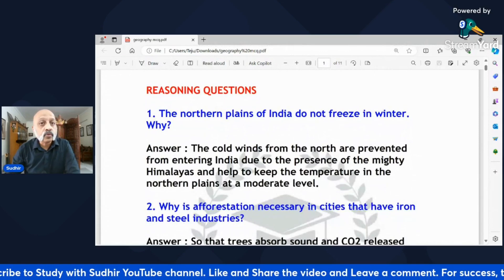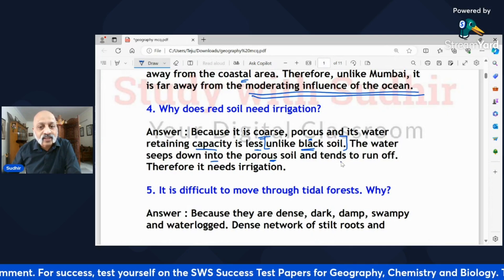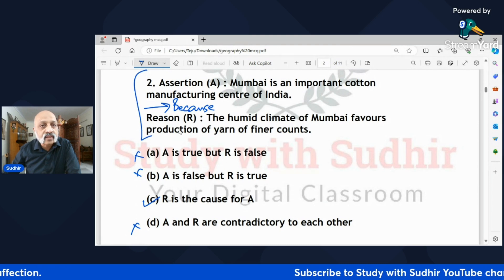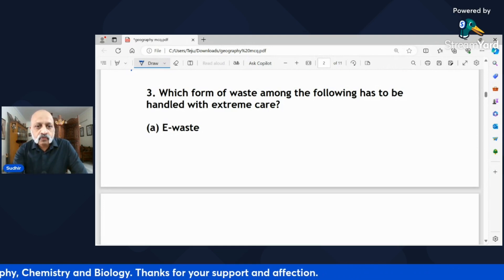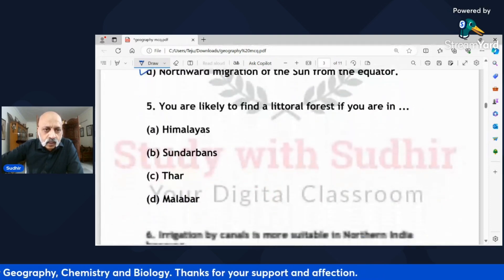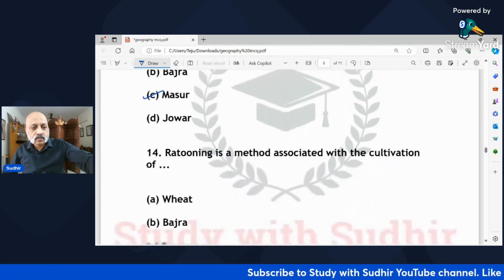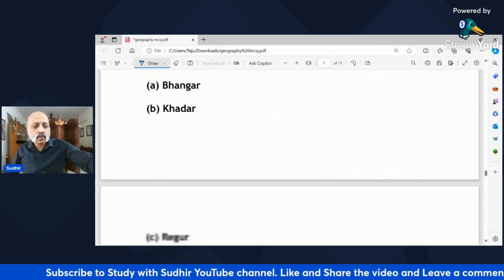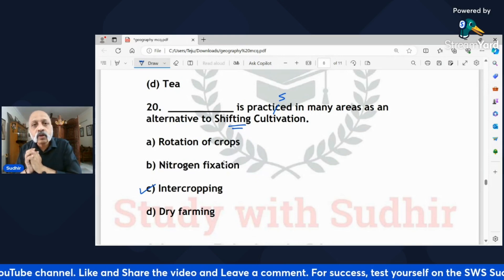Geography MCQs & Reasoning Questions | ICSE 10 Board Exams | SWS